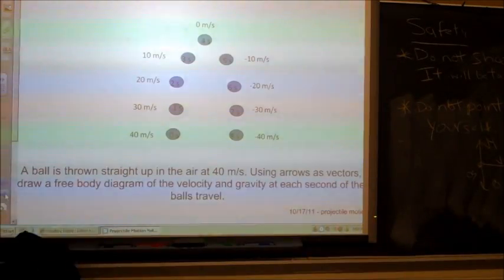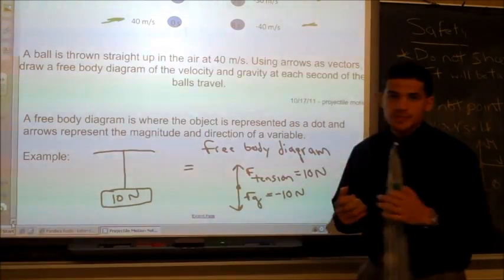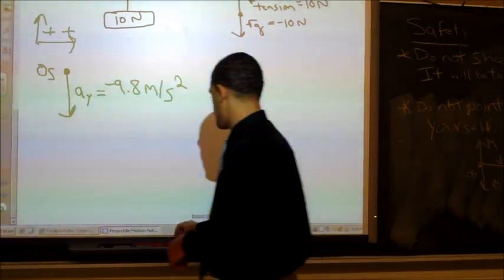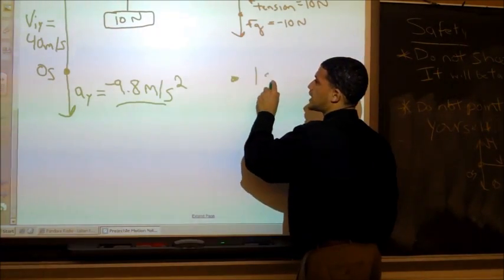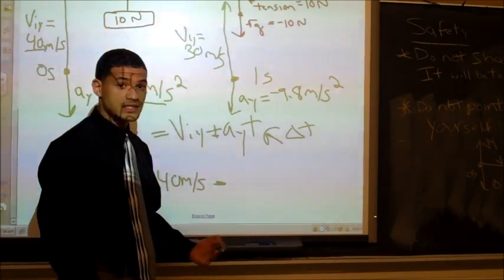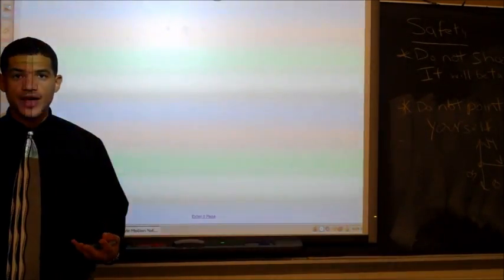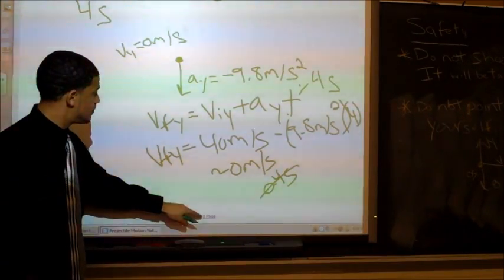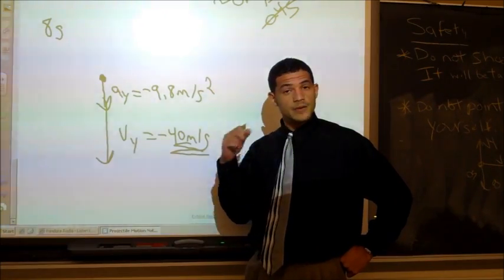Projectile Motion example part 1